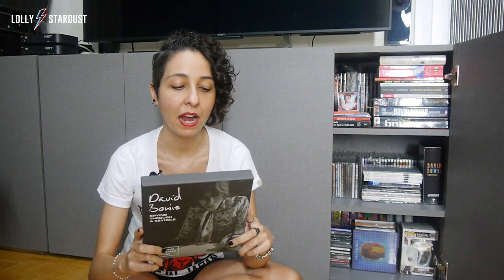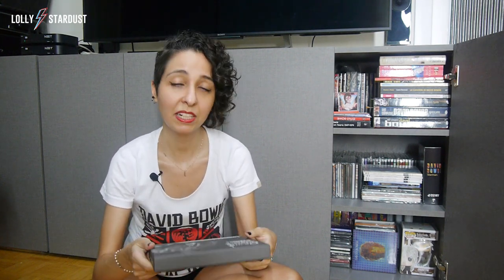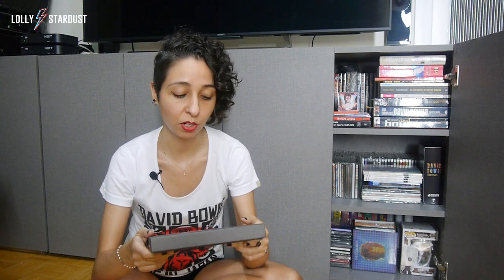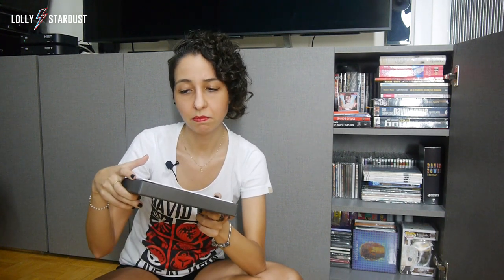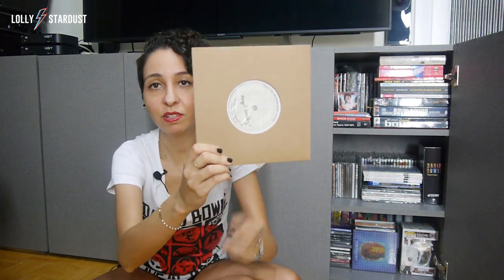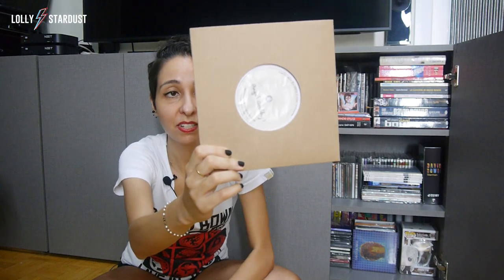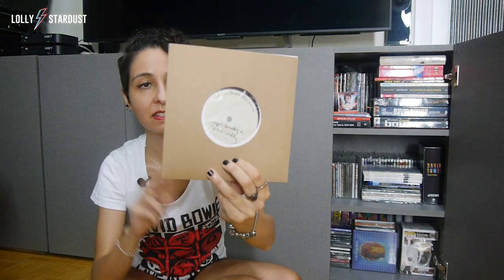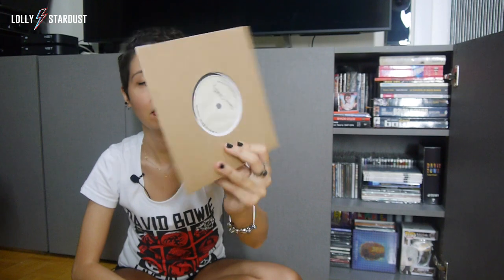David Bowie Box Set Review - Spying Through a Keyhole + Clareville Grove Demos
Hi! I'm LollyStardust and I collect Bowie records!
In today's video I'm reviewing the Bowie Box Sets "Spying Through a Keyhole" and "Clareville Grove Demos".